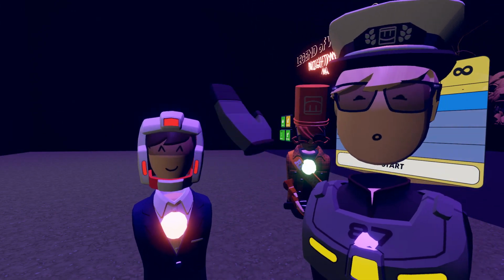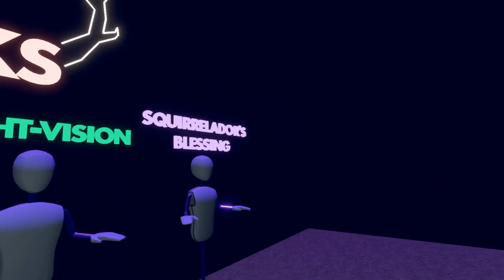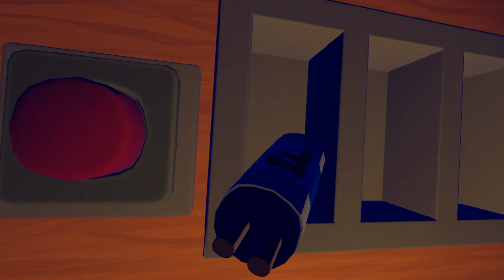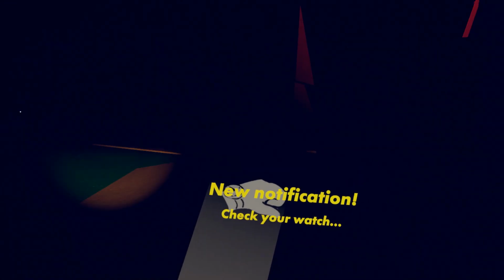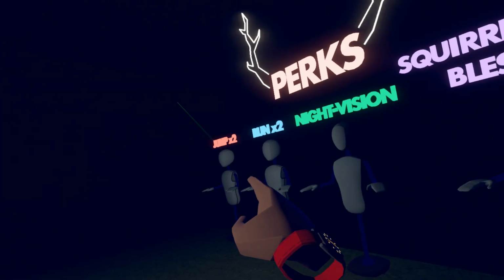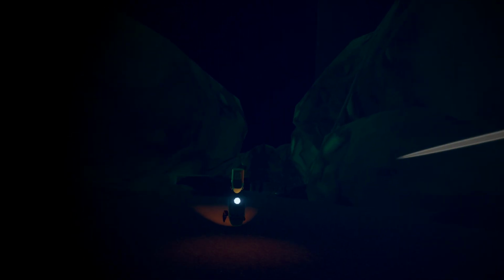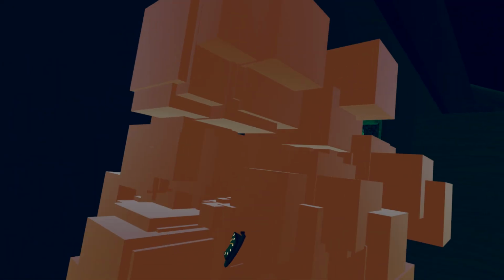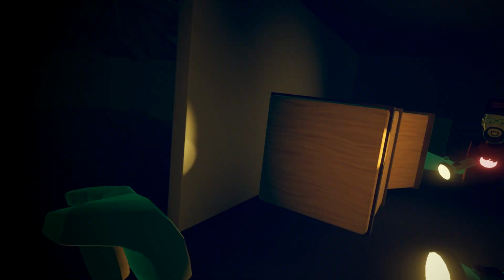Beating Legend Of Wendigo Nightmare Mode With All The Powerups!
I hope you guys enjoyed this video it took a while to record but we never failed we won on every attempt so that was nice. Huge credit to Pizzaman and Spikey Parrot for helping me!